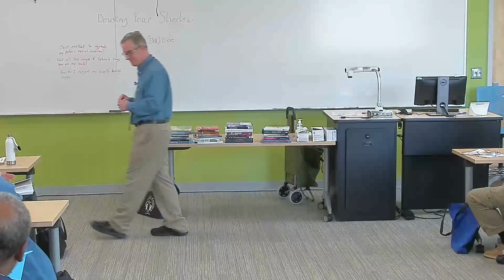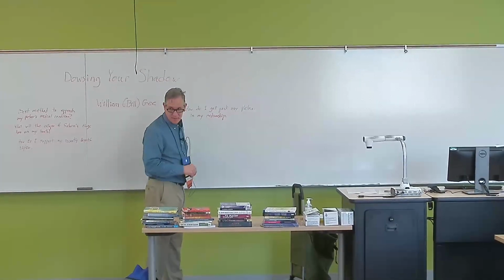Dowsing the Shadow - 2023 ASD Presentation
In traditional dowsing, the seeker is searching for something that is hidden. Sometimes it's
water for a well, minerals, or lost treasure. In Akashic Dowsing, what we are seeking are the
hidden clues to our subconscious beliefs and behaviors that are often covered up by our own
personal traumas and stories we tell ourselves. When revealed, the conscious mind is better
equipped to make better life choices that are guided by our own highest purpose. This is my signature talk as presented at the 2023 American Society of Dowsers National Convention. Each individual presentation is unique, so if you have an opportunity to see it live, it's an experience you'll not likely forget!